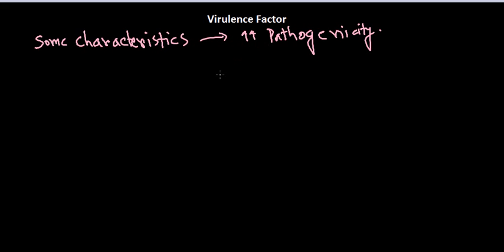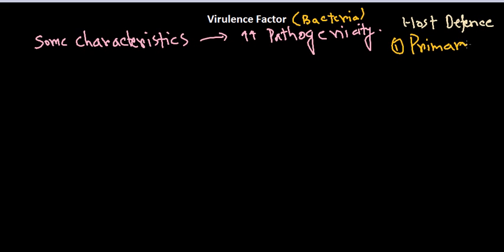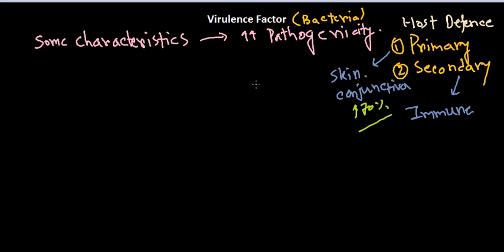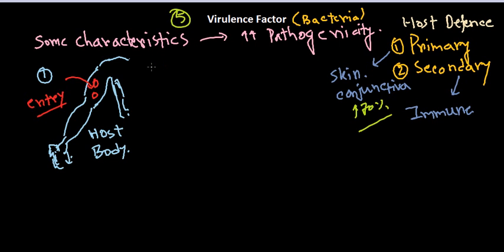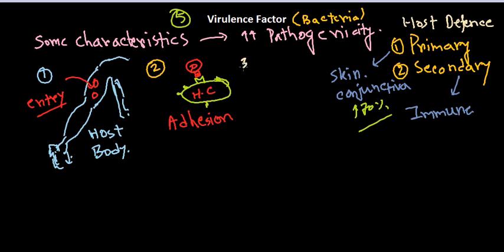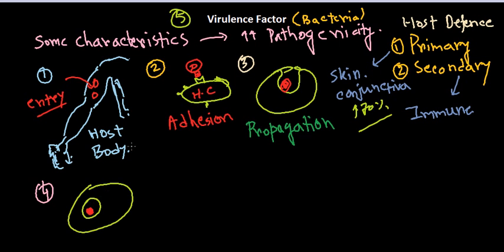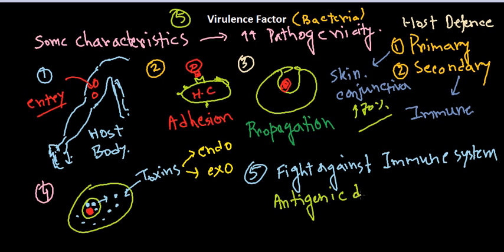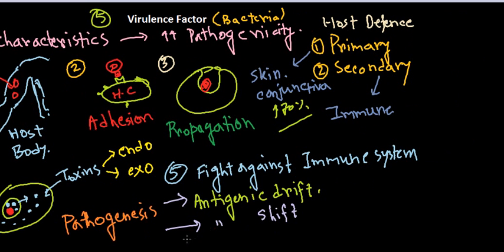Virulence factors of bacteria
This bacteriology video explains the role of virulent factors of bacteria to spread infection and disease.